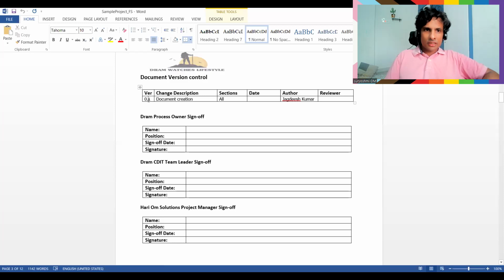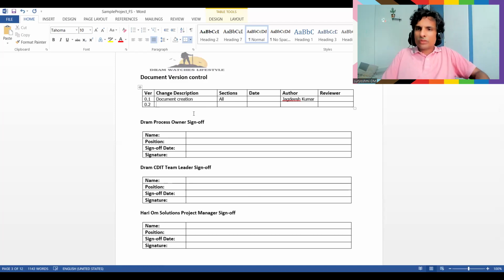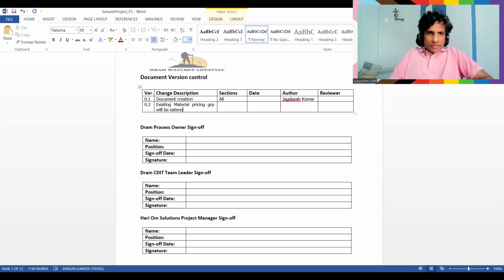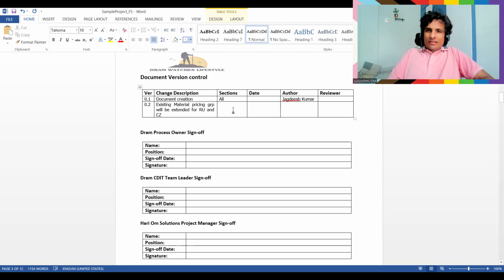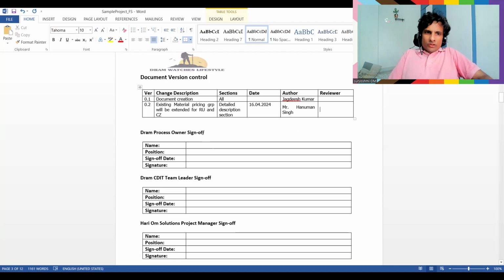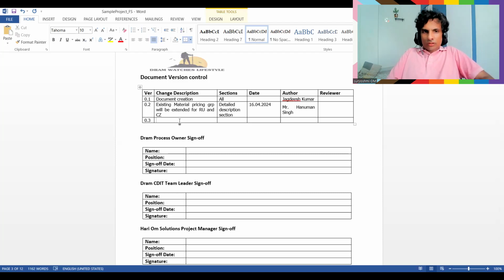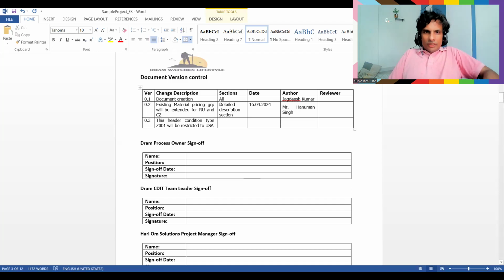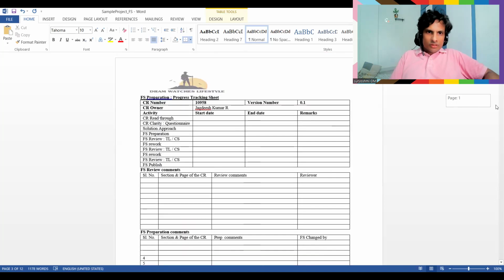Direct GENERAL project interview question what is version control and how do you manage in your role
Best book for sap sd: